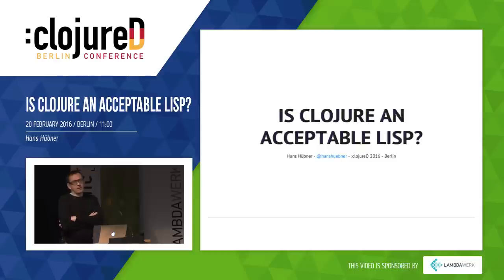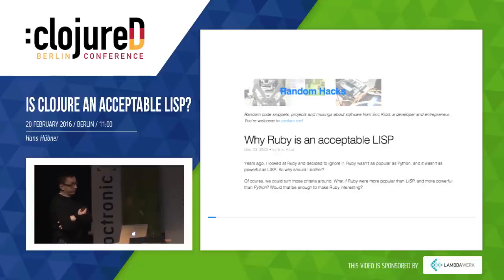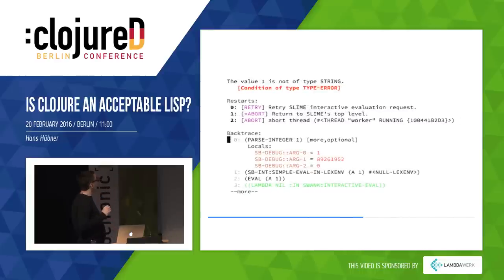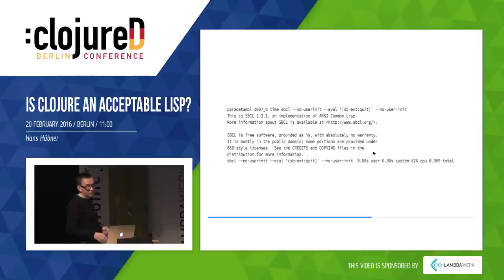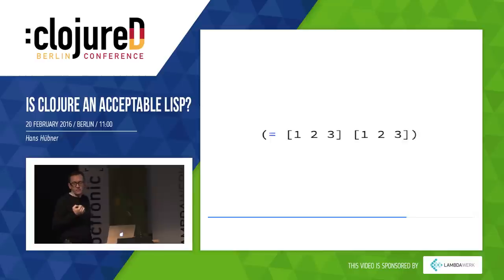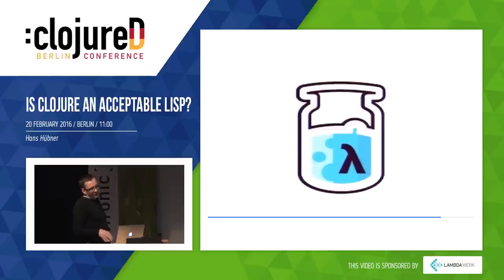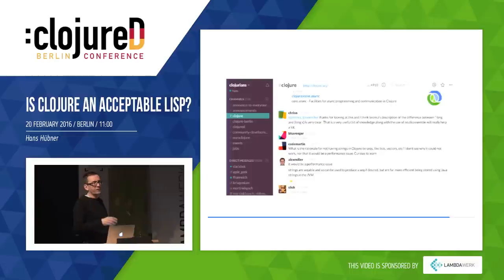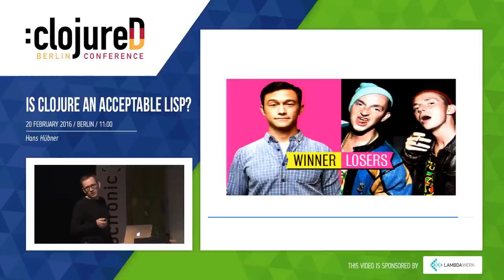clojureD 2016: "Is Clojure an acceptable Lisp?" by Hans Hübner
Is Clojure even “a Lisp”? It certainly depends on your very own perspective to decide that, if it even matters to you. Clojure certainly shares a lot with other languages from the Lisp family. This talk will highlight some of the commonalities and differences between Common Lisp and Clojure, helping you decide whether you want to learn one or stick with the other.